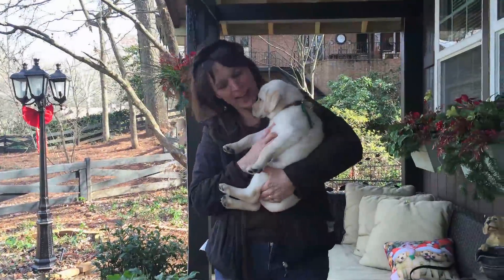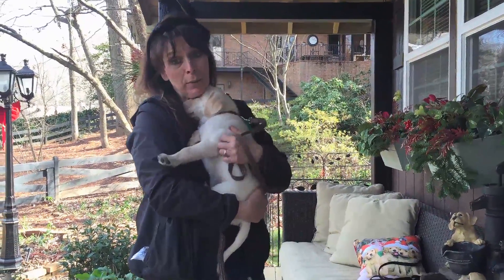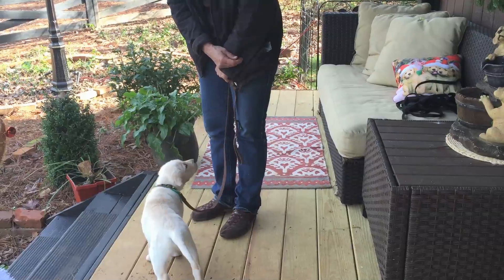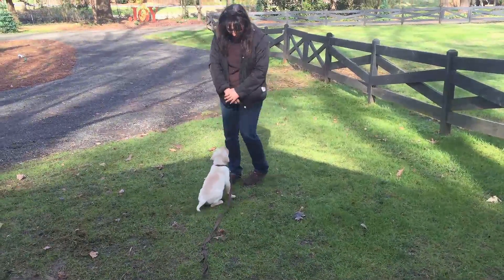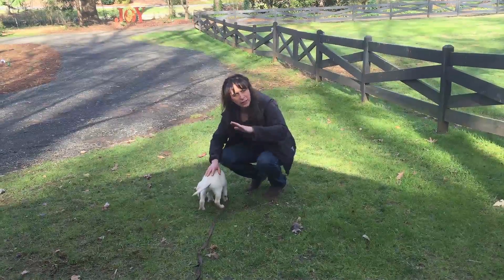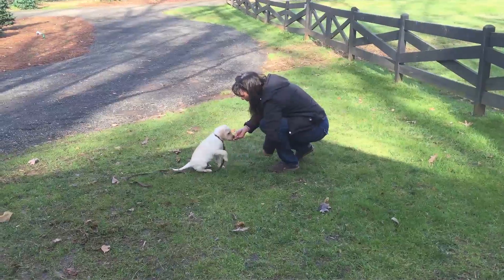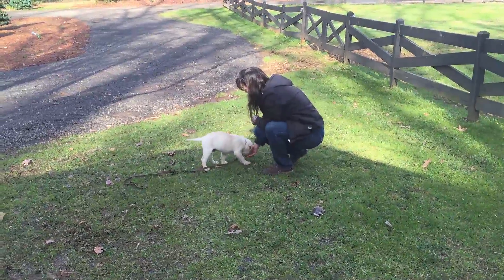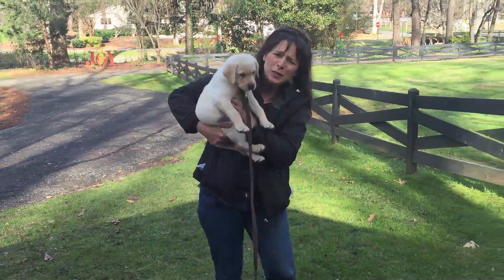8 Week White English Labrador Retriever-Varicks Sold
Varicks (aka Dasher) has a special job to do.  He will be a medical diabetic alert dog for Chandler.  Notice is focus to stay with us and the use of his paws.  All key to a successful diabetic alert dog.